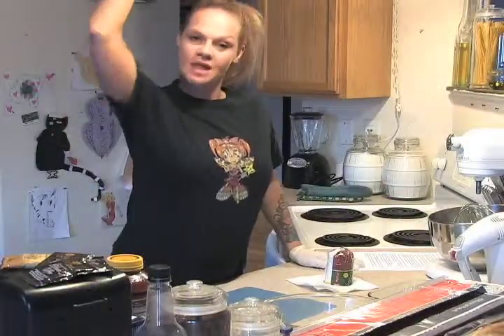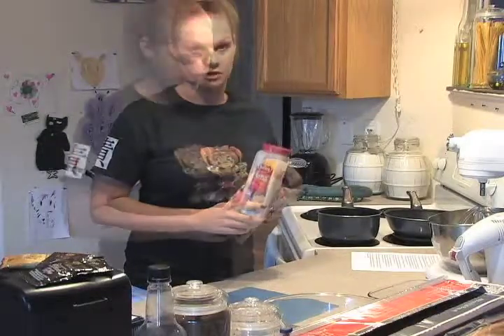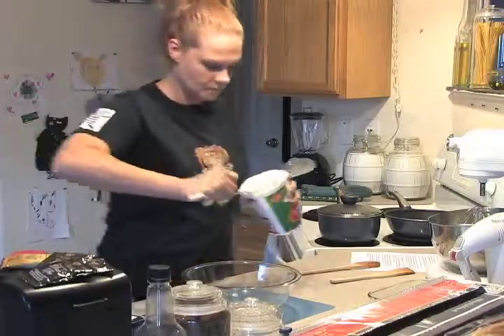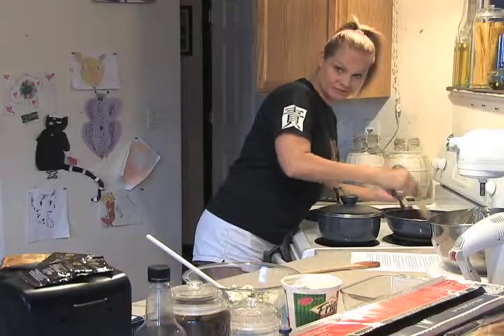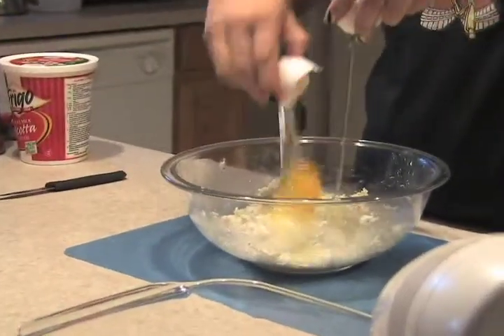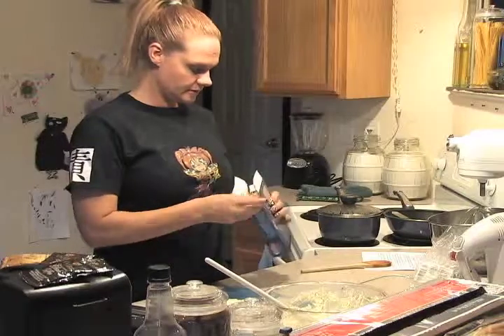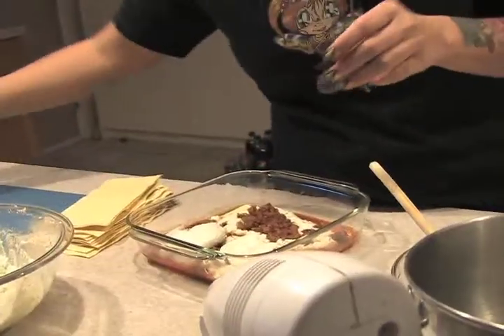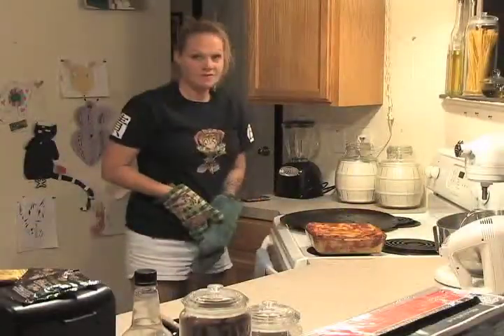Simply Cooking with Rebeka's Lasagna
Simply cooking is a you tube show to show how to make meals that are easy to cook. This was videoed in conjunction with Personawe Pictures.